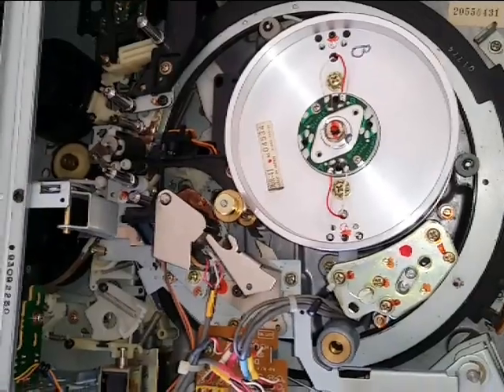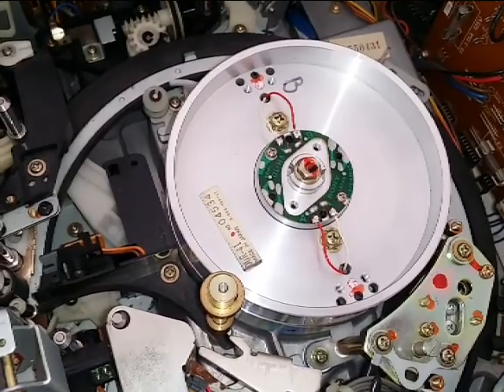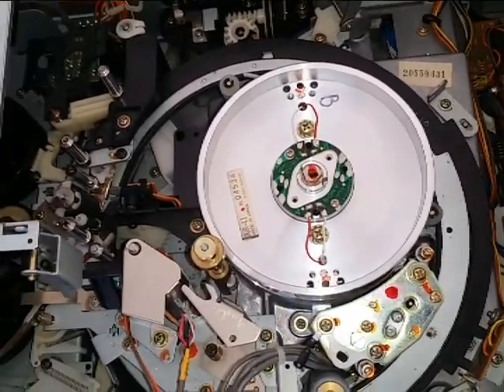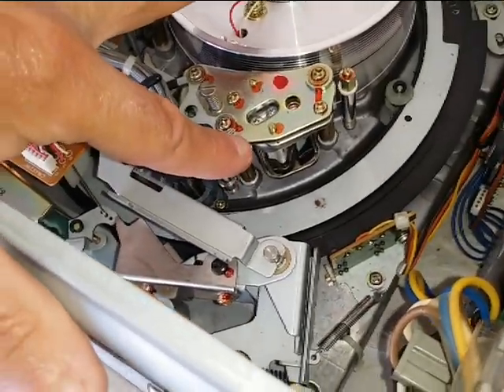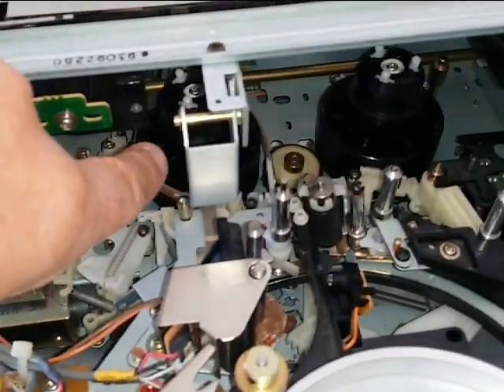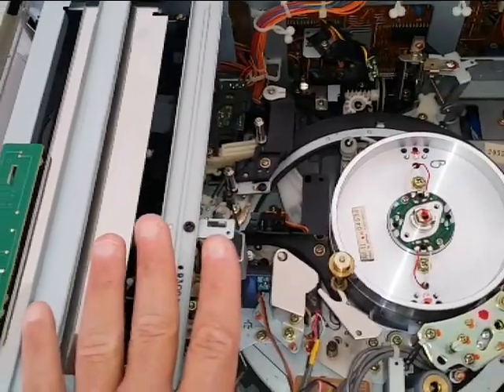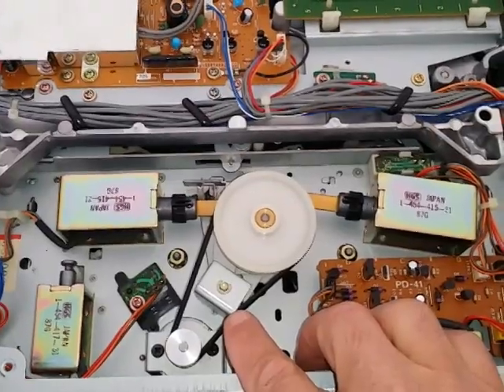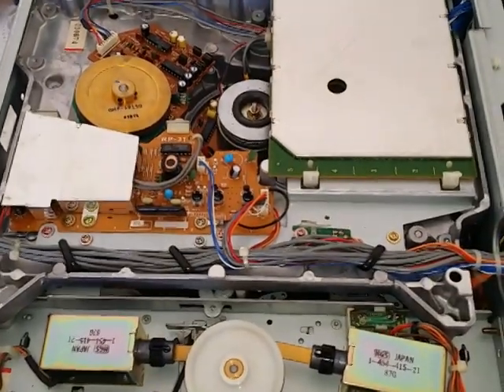Obsolete video 3/4 Umatic Repair Sony VO-9600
all tapes are cleaned and baked before transfer. please keep in mind the quality Matters on condition of machines and how they were recorded plus tape stock Used. Also Many of These Recordings were Recorded Off Rabbit Ear Antenna, s Not Cable Tv Yet